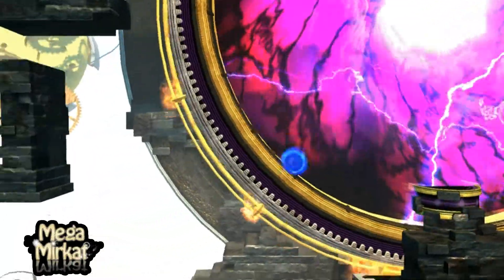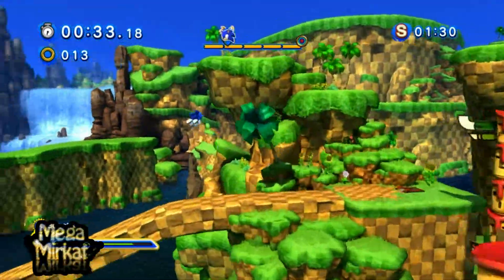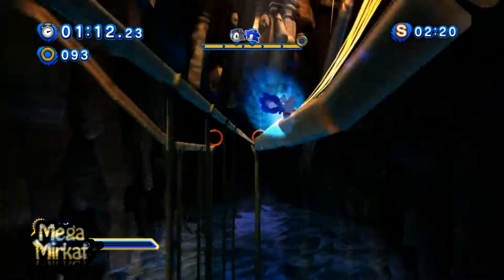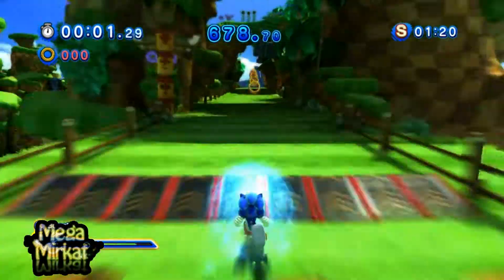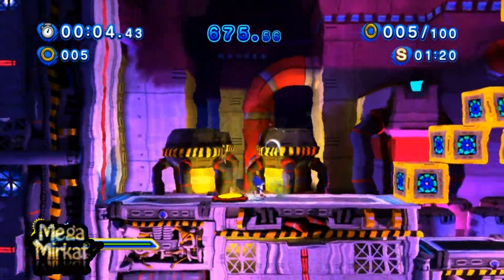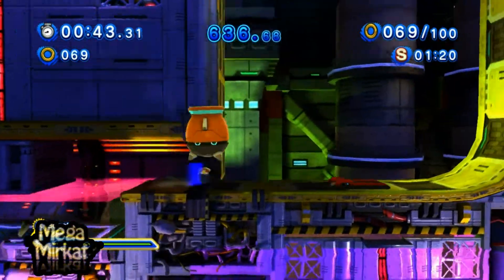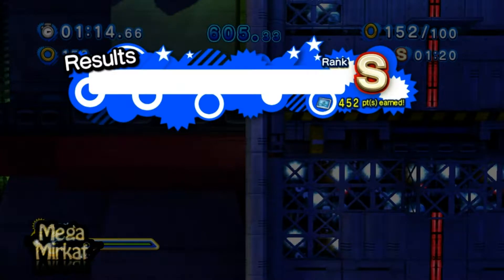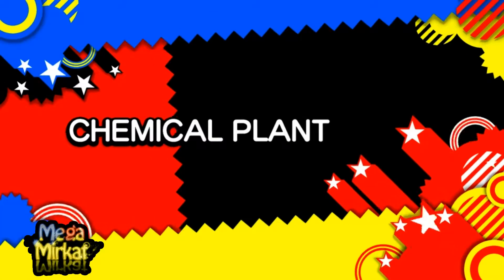Let's play Sonic Generations: challenges part 1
I'll be doing all the challenges in this game from this episode on and you will see all that this game has to offer in terms of gameplay... if the game decides not to crash any more...